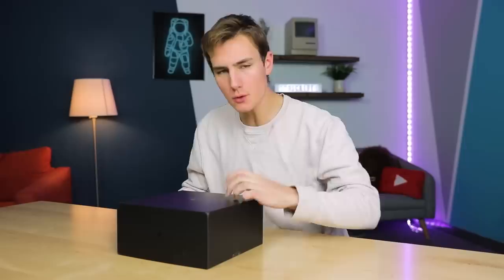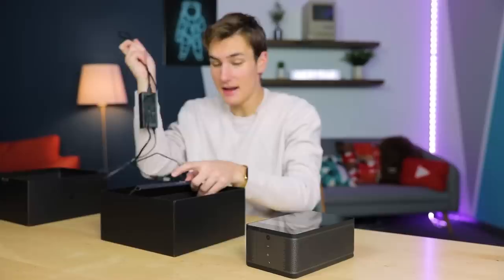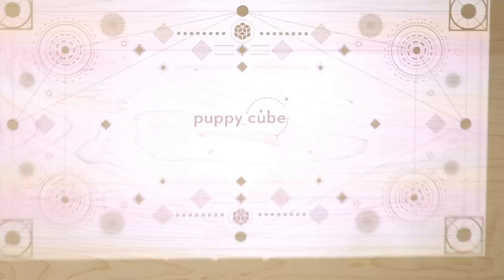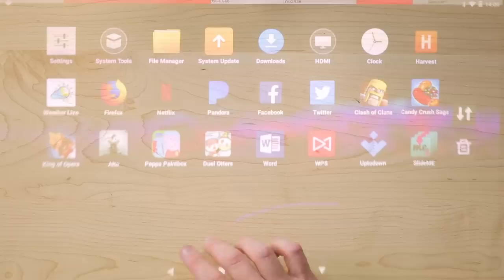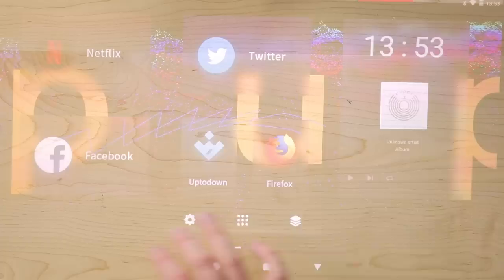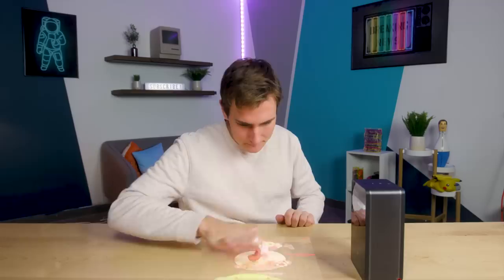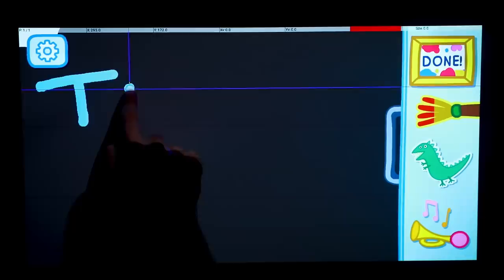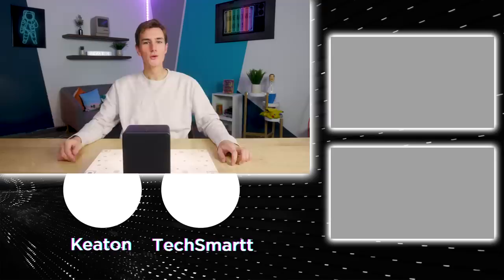Turn Any Table into a Touchscreen?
The Puppy Cube sounds crazy, but is a $799 Indiegogo project that can turn any table/surface into a touchscreen up to 40” and change into a projector up to 100”. - I unbox it and check it out early, to see if it’s worth the early money...was I surprised!

Puppy Cube is a smart projector that makes any surface touchscreen. With it’s 10 point Anytouch technology, you can watch Netflix, post a Tweet, or even play games! It even works on carpet - but works best on flat tables like you see here. The Puppy Cube creates a 23 inch touch-display in vertical mode, but if you project it on a wall it will reach up to 100 inches from only 20 inches away! This short-throw projector is THE FUTURE - what do you think about it?

comment ‘smart puppy" if u see this 🤣

Our Equipment:

TechSmartt is a kid & family friendly channel, where I unbox and review cool tech & gadgets from the internet!